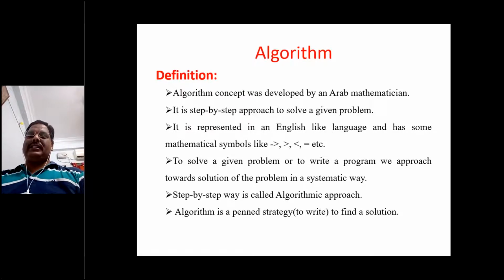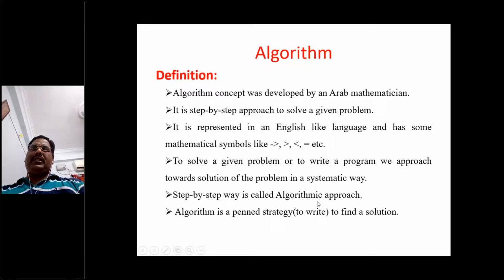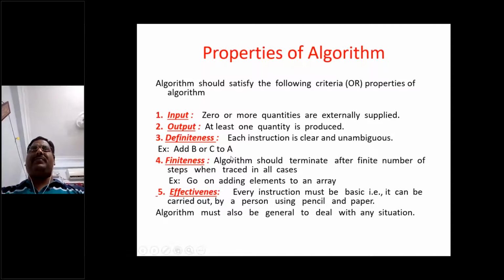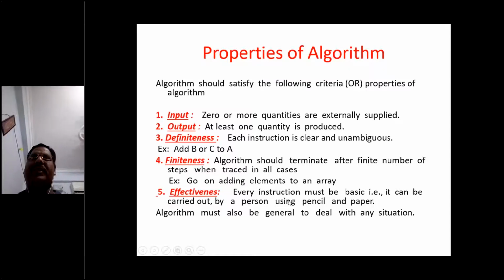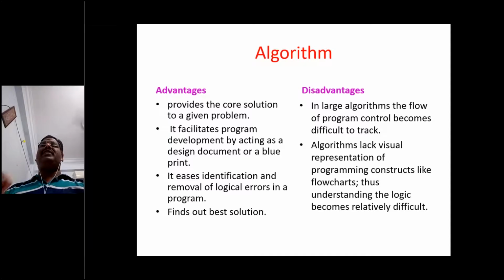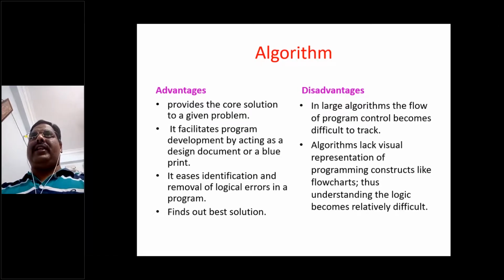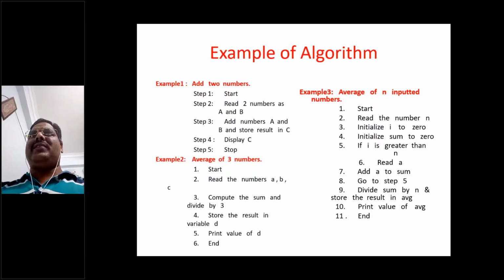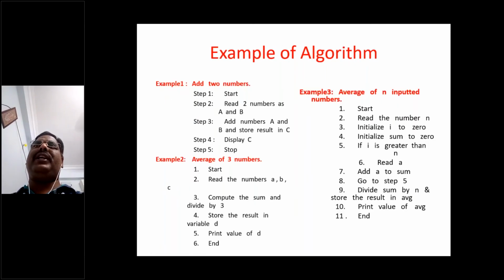Algorithm By Para Rajesh